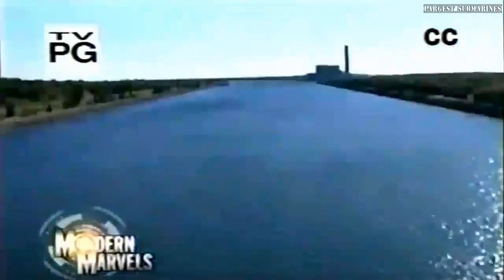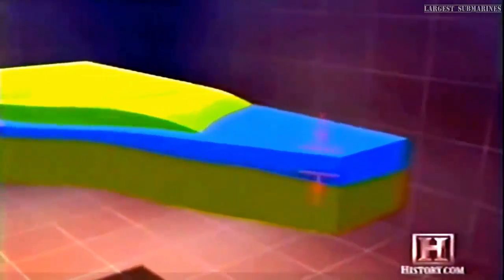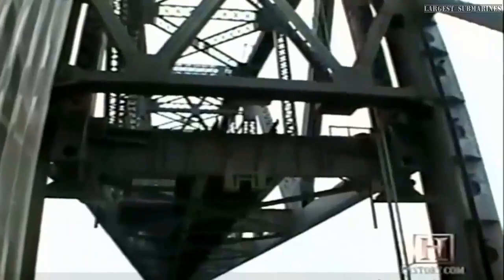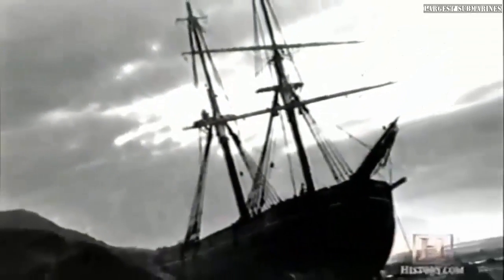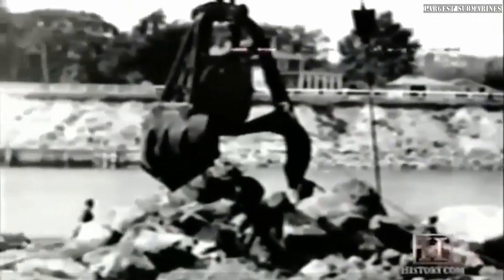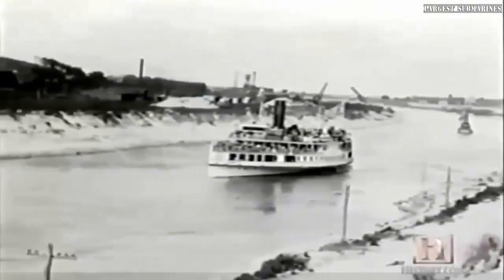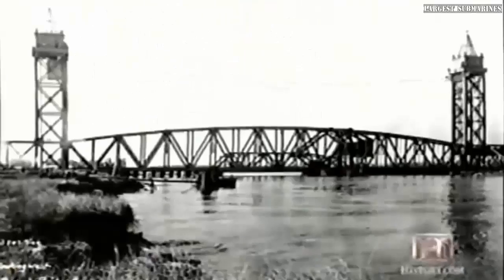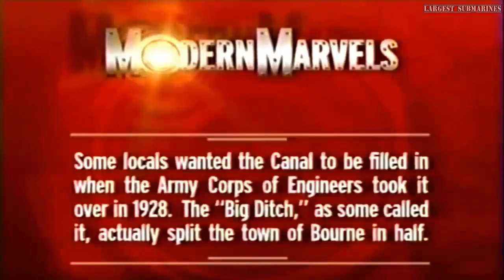The Cape Cod Canal Structure - Mega Structure | National Geographic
Part of the Atlantic Intracoastal Waterway, the approximately 7 mile (11.3 km) long canal traverses the narrow neck of land joining Cape Cod to the state's mainland. Most of its length follows tidal rivers widened to 480 feet (150 m) and deepened to 32 feet (9.8 m) at mean low water, shaving 135 miles (217 km) off the journey around the Cape for its approximately 14,000 annual users.[2]

Most of the canal is located in Bourne, Massachusetts, but its northeastern terminus is in the town of Sandwich. Scusset Beach State Reservation lies near the canal's north entrance, the Massachusetts Maritime Academy near its south. A swift running current changes direction every six hours and can reach 5.2 miles (8.4 km) per hour during the receding ebb tide. The waterway is maintained by the United States Army Corps of Engineers and has no toll fees.[3] It is spanned by the Cape Cod Canal Railroad Bridge and two highway bridges—the Bourne and the Sagamore. Traffic lights at either end govern the approach of vessels over 65 feet (19.8 m).

Although being an artificial waterway, the canal is occasionally used by whales and dolphins[4] including critically endangered North Atlantic right whales and can cause closure of the canal